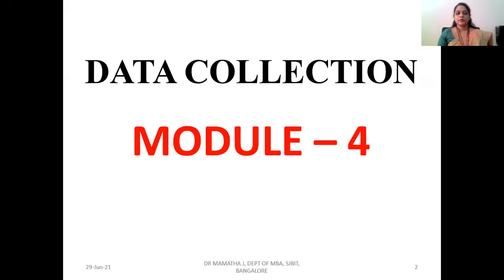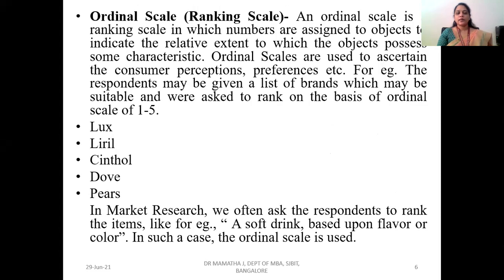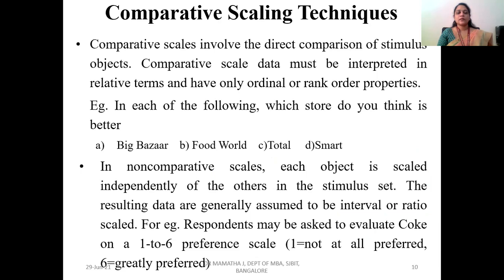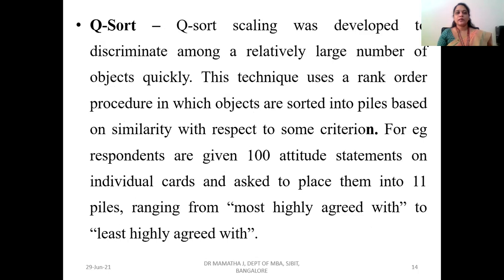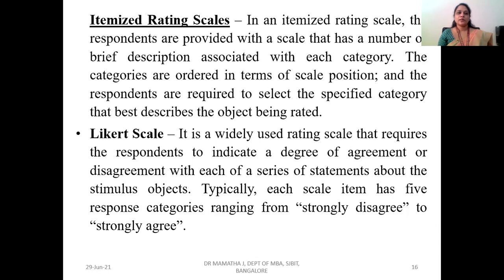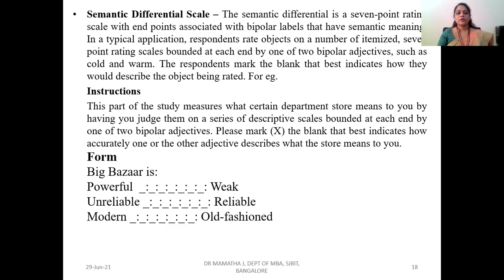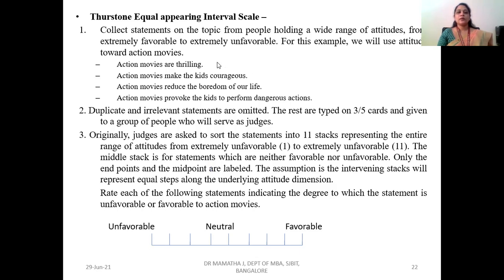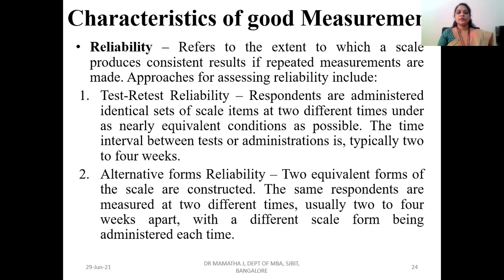Measurement in Scaling Techniques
Basics Scales and other measurements are discussed